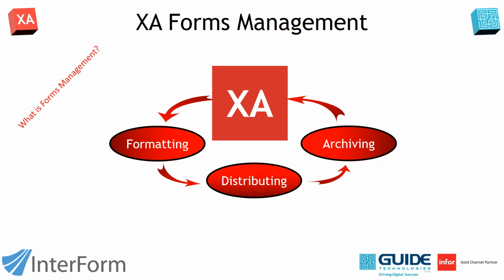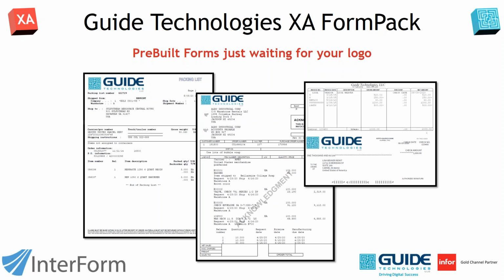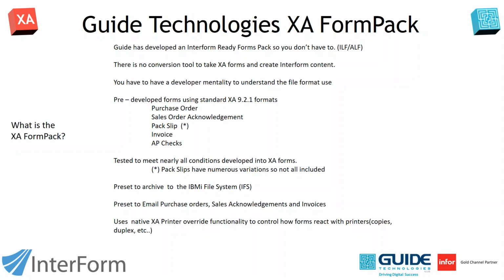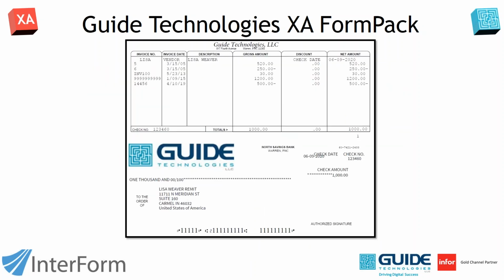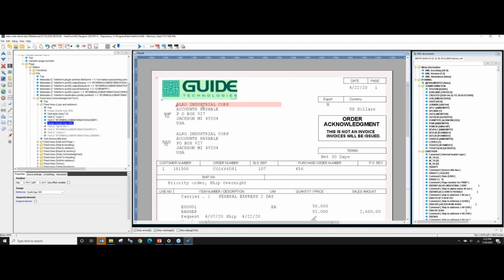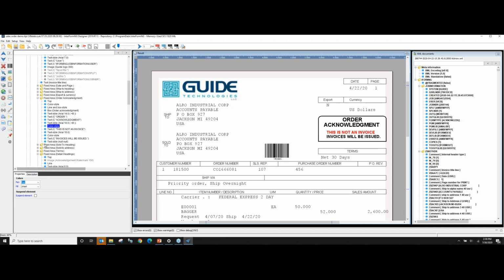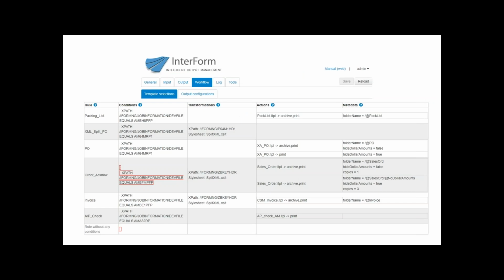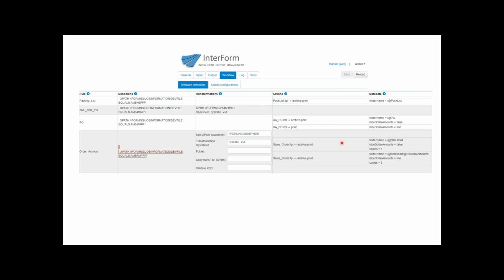Infor XA Web Series Part 1 ‘InterForm Guide XA FormPack, the future of Forms Management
Watch this webinar to see the future of form management for Infor XA users. Interform and Guide XA FormPacks enable users to eliminate impact printers & IBM printers to print forms, labels, barcodes, and more directly from XA. See first hand how Interform fits into Infor XA’s paperless ERP capabilities. It is finally time to eliminate the costly and monotonous job of managing paper!

Webinar Agenda
- InterForm Functional Overview
- FormPack Features Overview
- FormPack Demo I: Adding logos & T&Cs to XA Forms
- FormPack Demo II: Workflow Forms Distribution
- Q/A